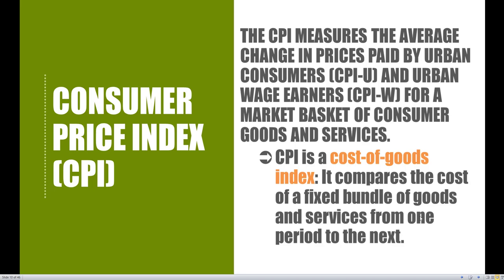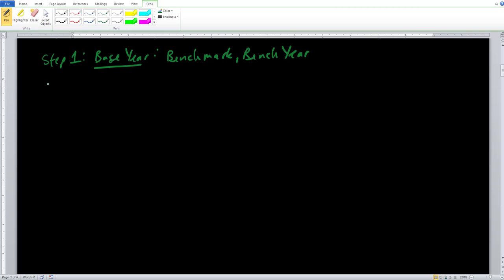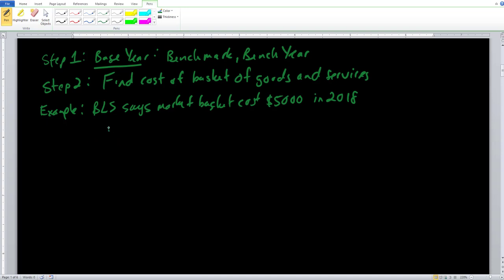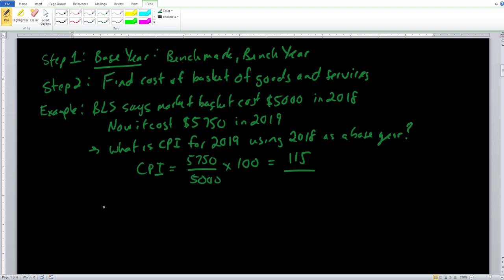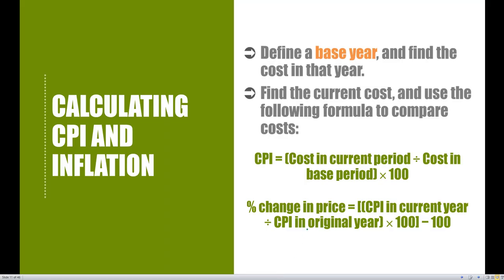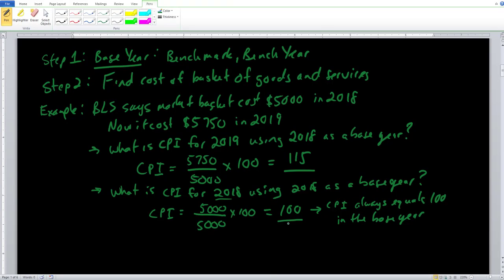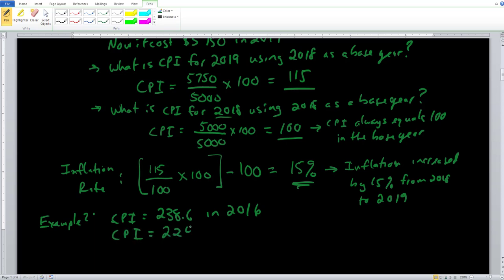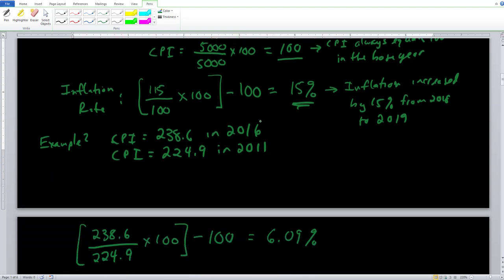ECO 2013 Macroeconomics -- Chapter 6.04: The Consumer Price Index